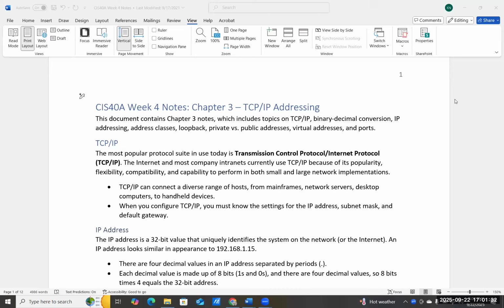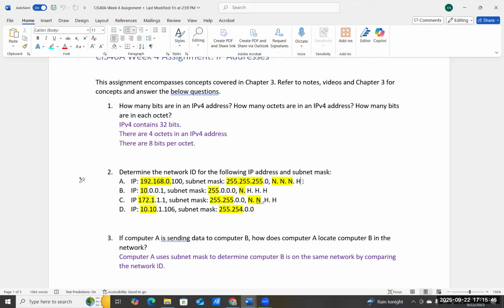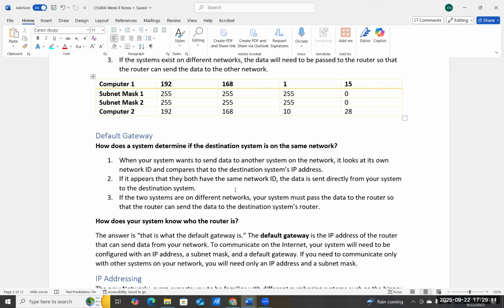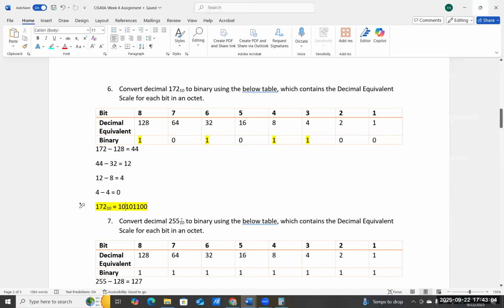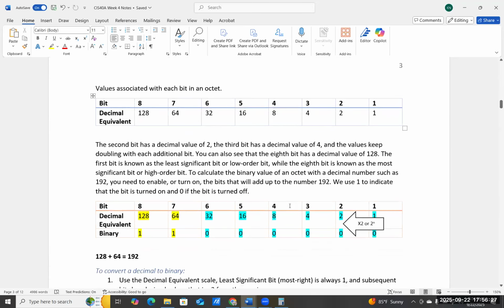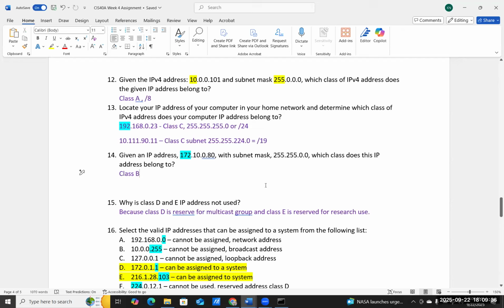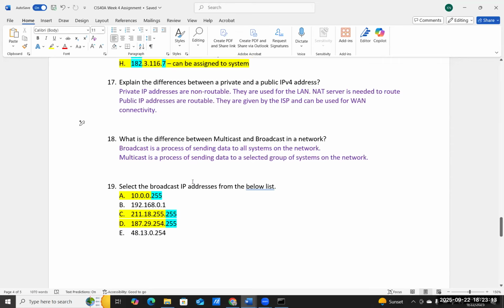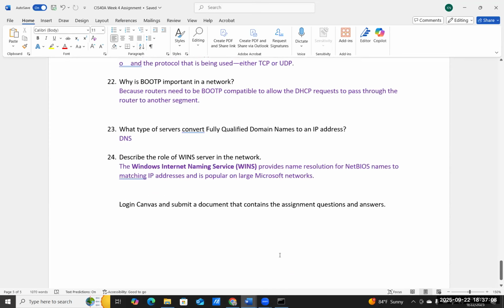CIS40A Unit 4 Lecture - Monday Session: IPv4 Address and Binary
Explanation of IPv4 addresses, Binary-Decimal conversion, DNS, DHCP and WINS server roles related to IP addressing.